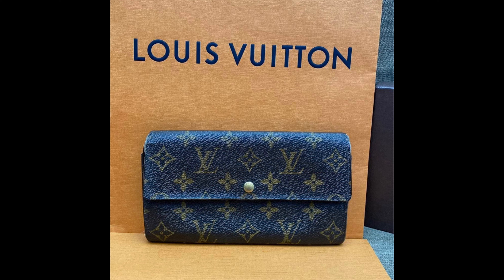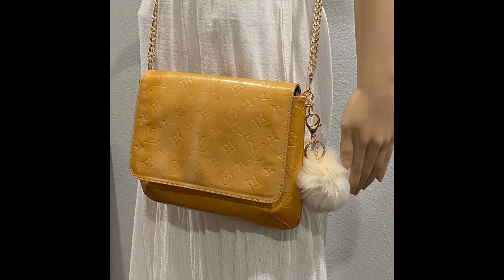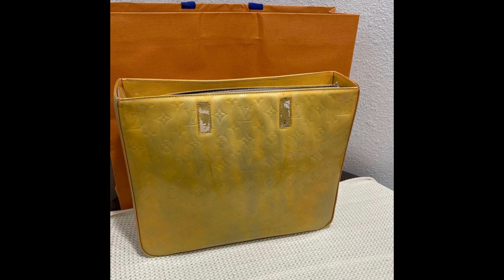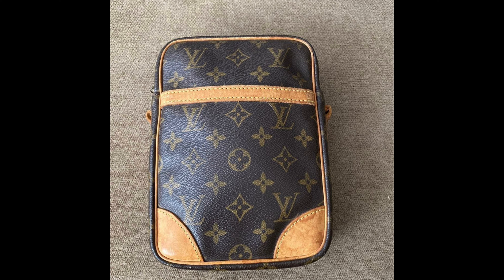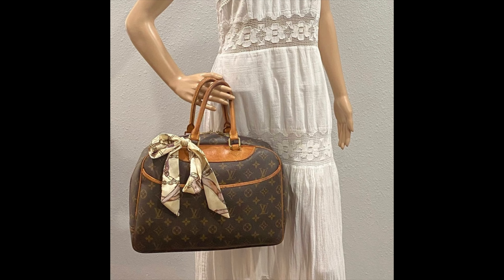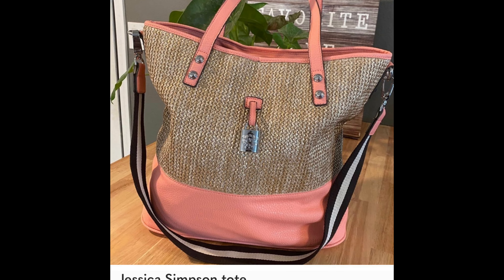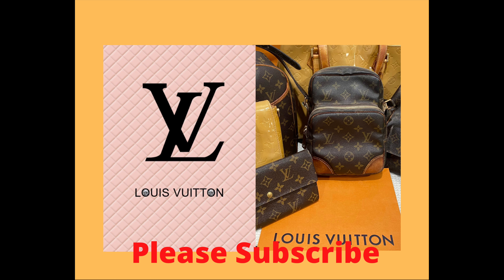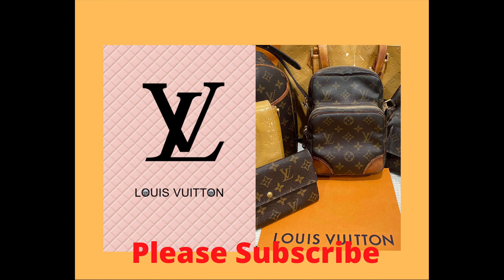My Pre Loved Designer Handbag Sales for June!!! [Louis Vuitton & More]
Handbags I SOLD in June!!!

Pre Loved Designer Handbags

Poshmark Closet:

OR
FIND ME ON POSHMARK: @mybellagia